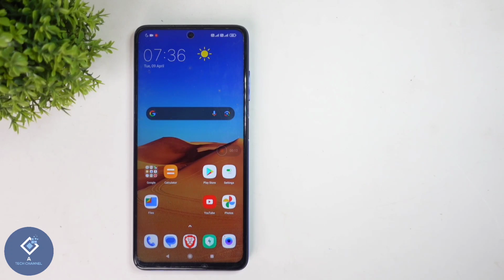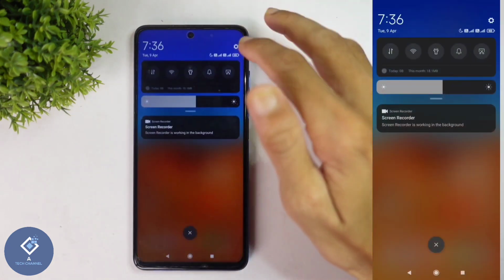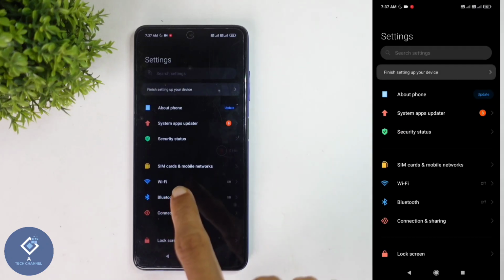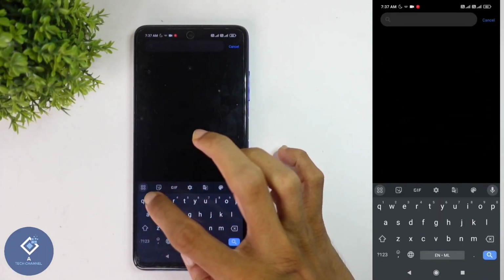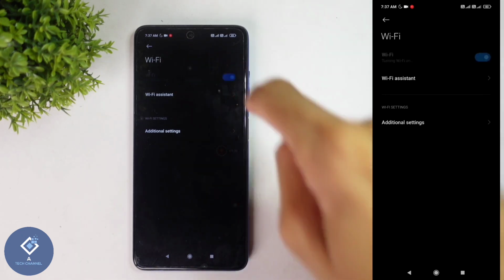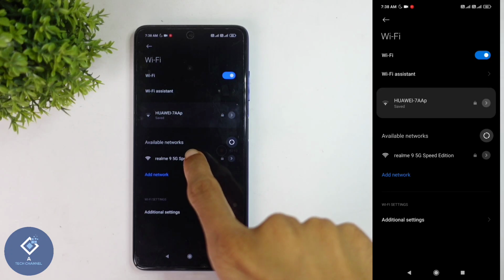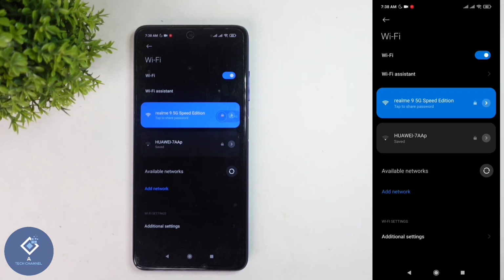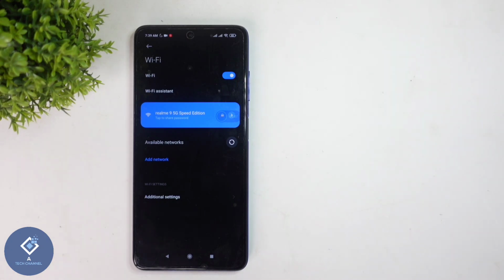How To Connect To Wifi In Android Phone | English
in this video we will be telling about how to connect to wifi in android phone in english. lets check about how to connect to wifi in any android phone in english